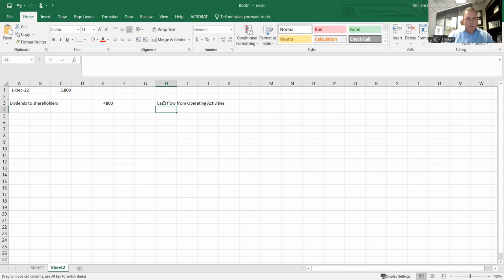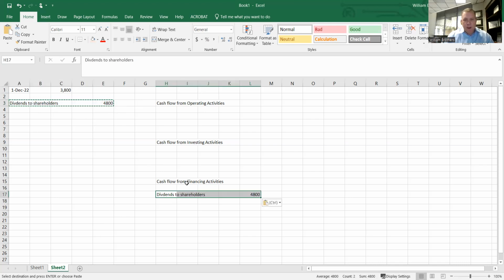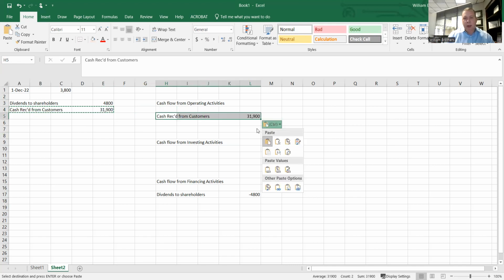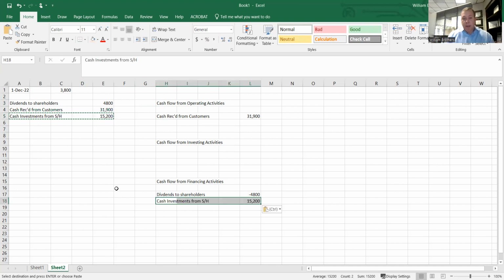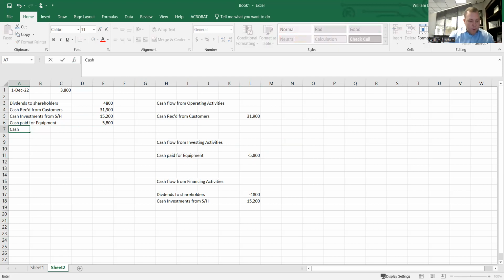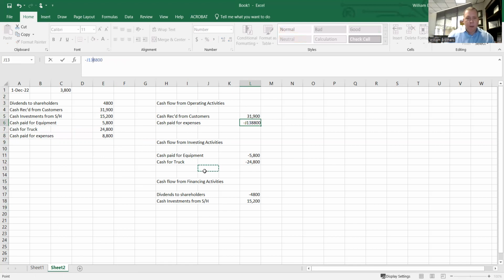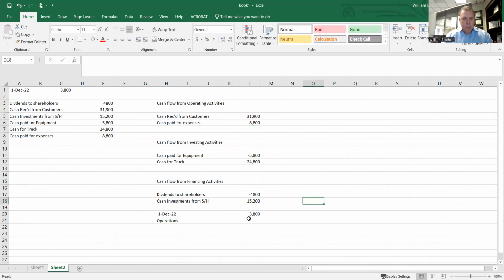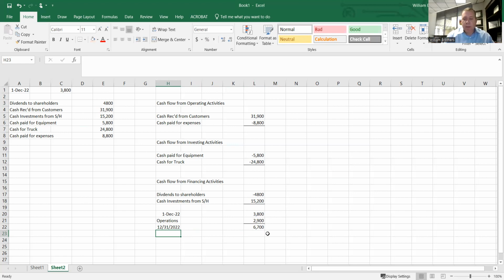Statement of Cash Flows Example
Dr. Brothers gives an example of a Statement of Cash Flows Problem.